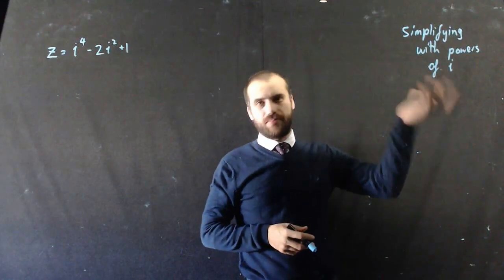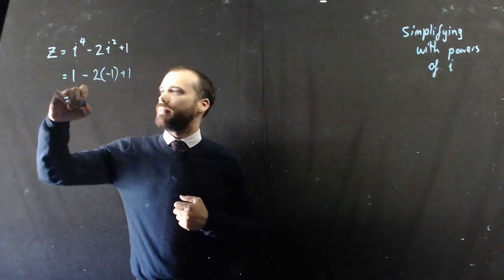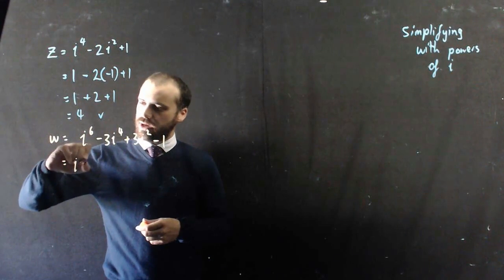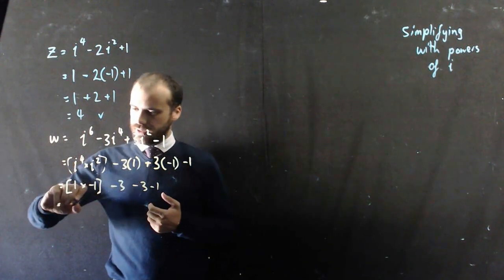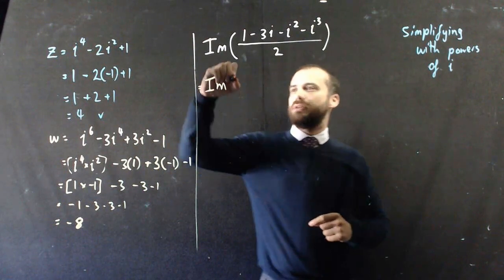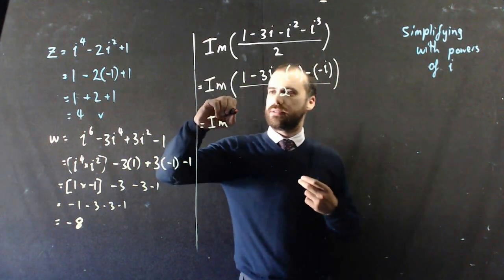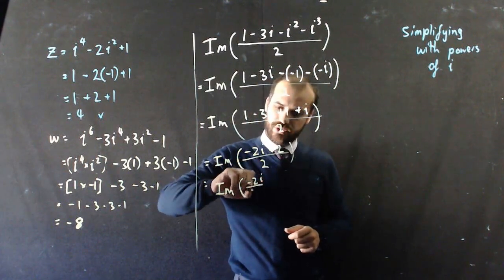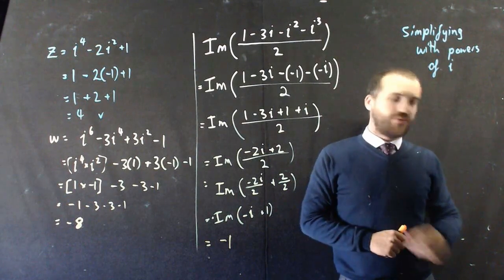Simplifying with powers of i